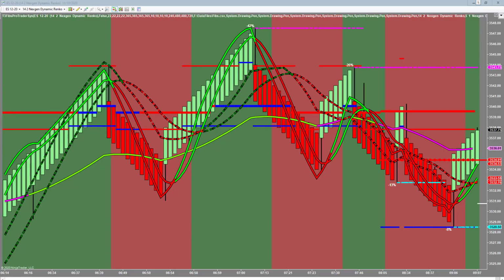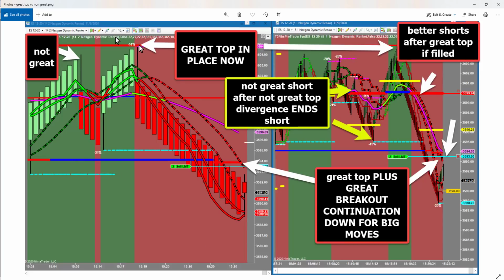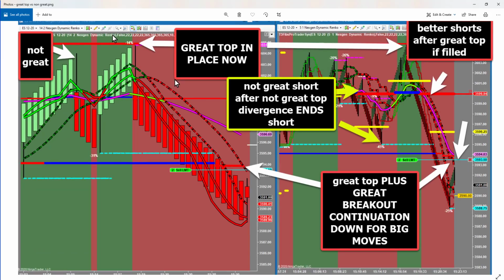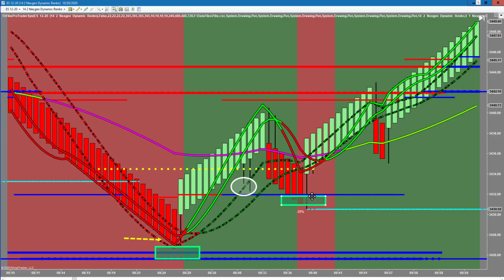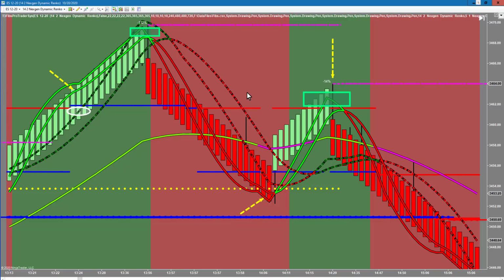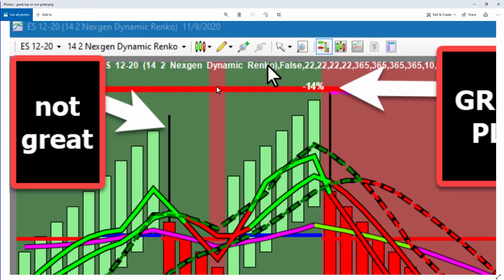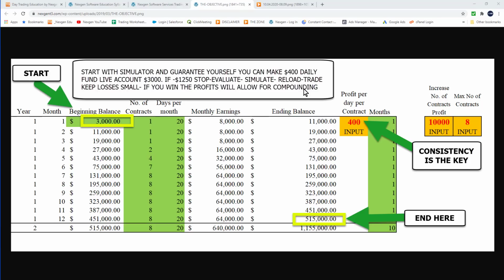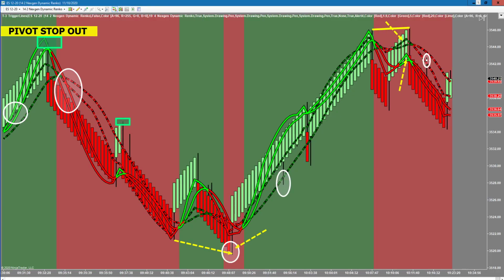Nexgen Syllabus Lesson Step1,2 Nov 10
live class lesson Step 1 and 2 in syllabus -How to spot the best patterns for high probability trading working backwards through your charts.  This is a must for new users.